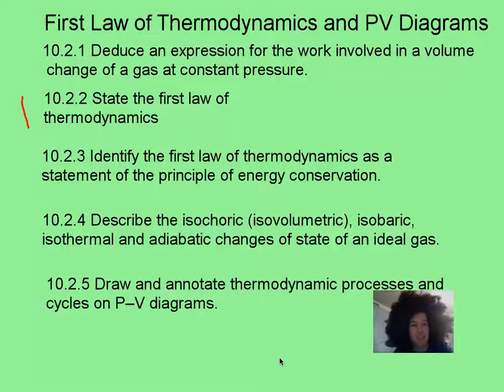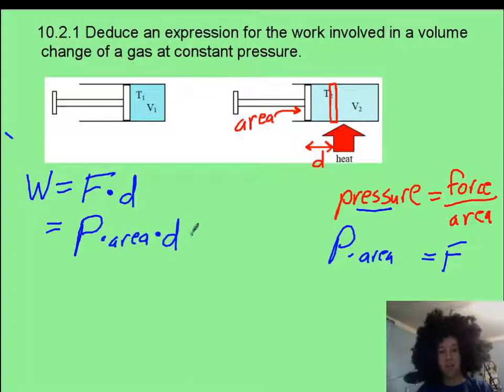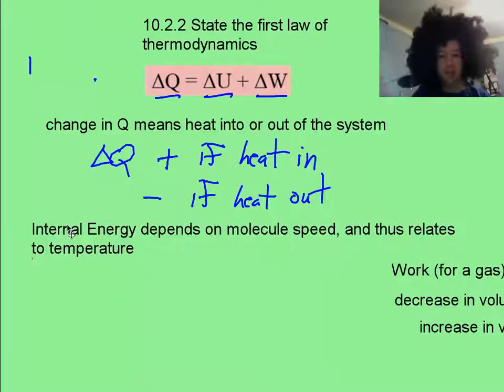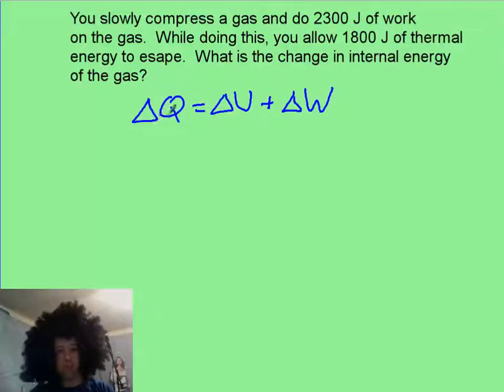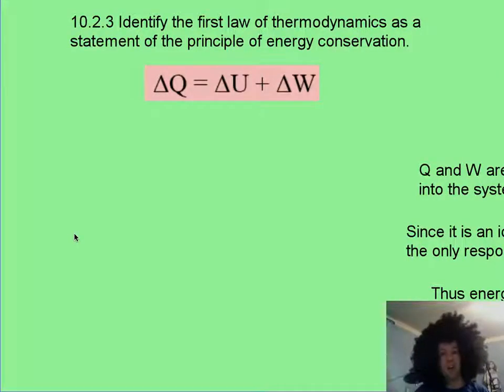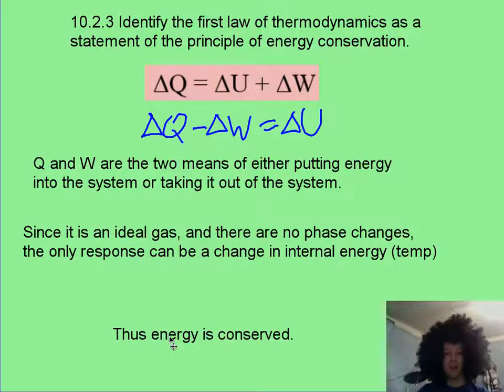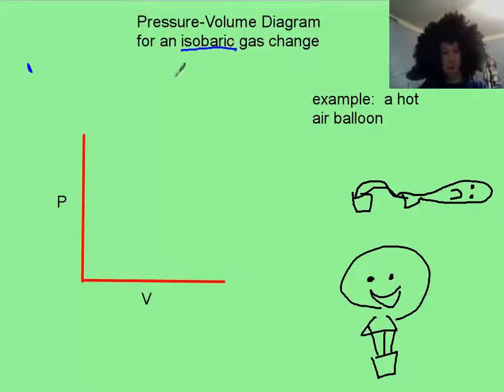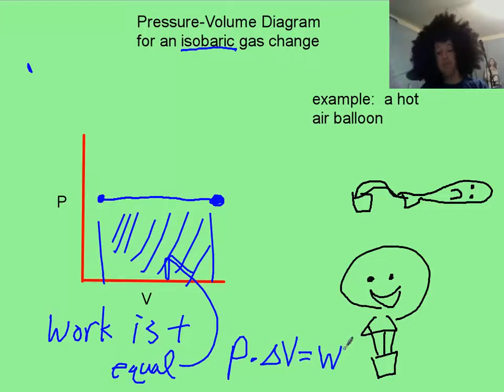vid 2, topic 10, first law of thermo and some PV diagrams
To help with IB physics.  Thermodynamics and the first law.